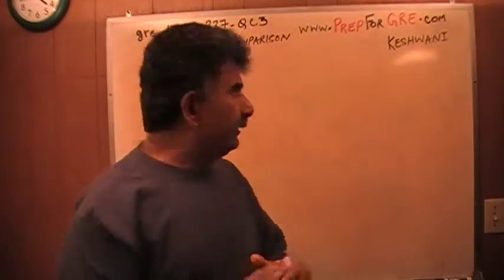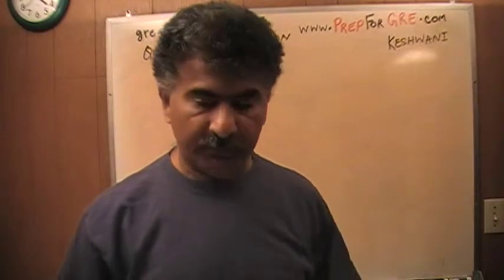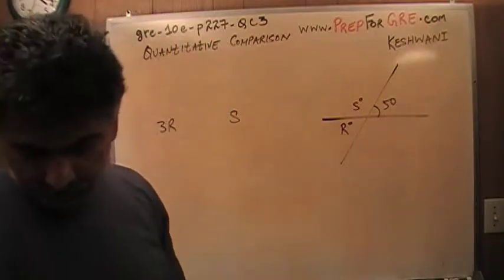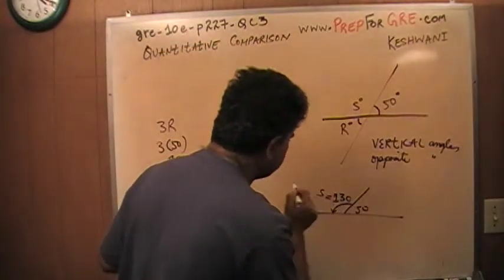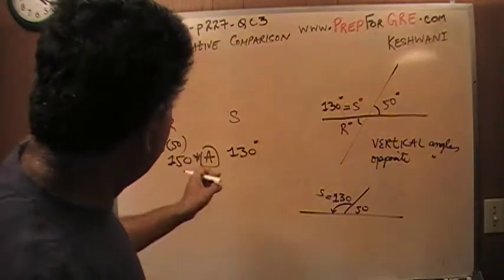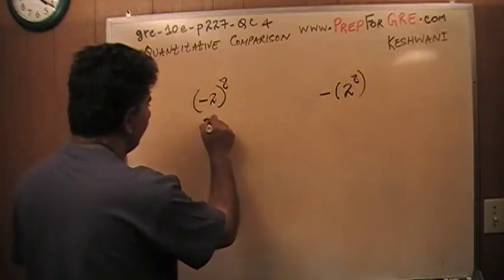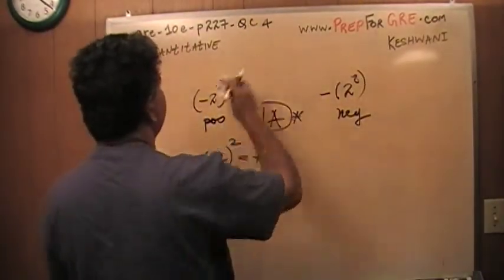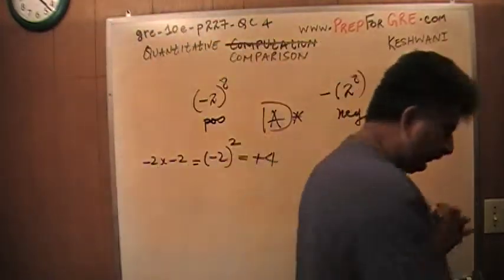GRE Math Day 50 p227 Quantitative Comparison - 10th Edition - KeshwaniPrep